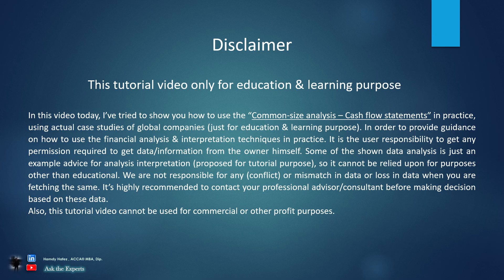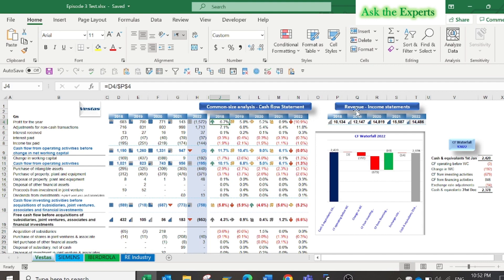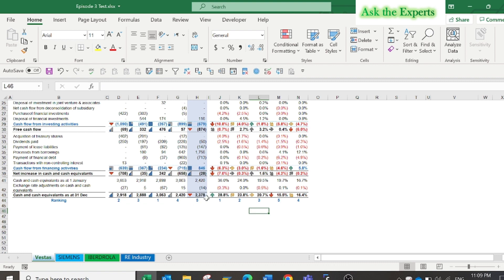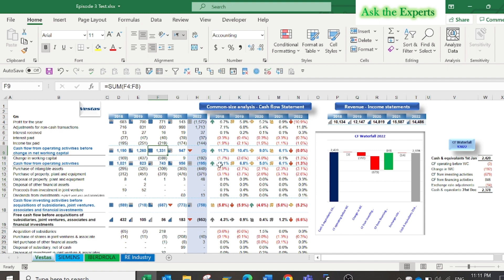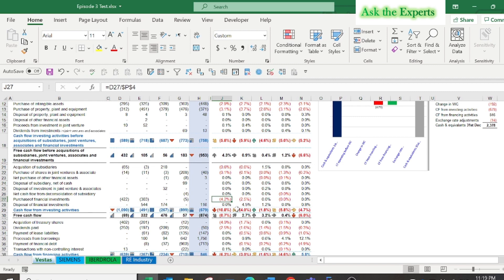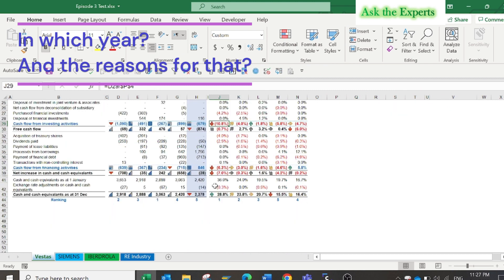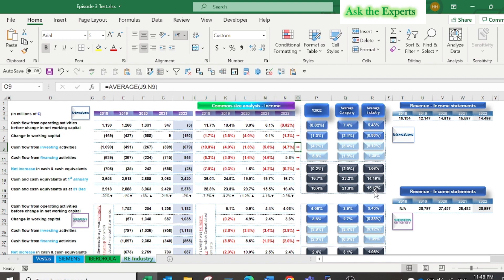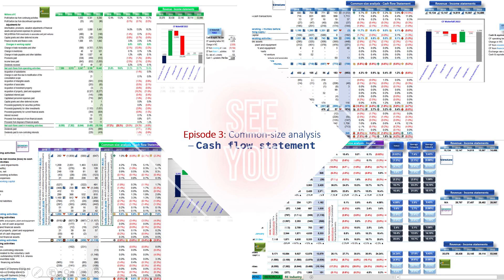Episode 3 Common size analysis – Cash flow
𝙁𝙧𝙚𝙚 𝙚𝙭𝙘𝙚𝙡 𝙬𝙤𝙧𝙠𝙨𝙝𝙚𝙚𝙩 (type your email in the comments to send you a copy)
Welcome to episode number 3 of our new series “𝙁𝙞𝙣𝙖𝙣𝙘𝙞𝙖𝙡 𝘼𝙣𝙖𝙡𝙮𝙨𝙞𝙨 𝙩𝙚𝙘𝙝𝙣𝙞𝙦𝙪𝙚𝙨 – 𝙂𝙡𝙤𝙗𝙖𝙡 𝙘𝙖𝙨𝙚 𝙨𝙩𝙪𝙙𝙞𝙚𝙨”. Our topic today is the "𝗘𝗽𝗶𝘀𝗼𝗱𝗲 𝟯:  𝗖𝗼𝗺𝗺𝗼𝗻 𝘀𝗶𝘇𝗲 𝗮𝗻𝗮𝗹𝘆𝘀𝗶𝘀 – 𝗖𝗮𝘀𝗵 𝗳𝗹𝗼𝘄"

𝐎𝐮𝐫 𝐭𝐨𝐩𝐢𝐜𝐬 𝐭𝐨𝐝𝐚𝐲:
5 years financial analysis of 3 global organization.
(Vestas, SIEMENS energy, and IBERDROLA)
Apply waterfall analysis with "𝐂𝐨𝐦𝐦𝐨𝐧-𝐬𝐢𝐳𝐞 𝐚𝐧𝐚𝐥𝐲𝐬𝐢𝐬"
Apply Dynamic shapes & formatting effects.
Use dynamic charts.
3 companies’ comparative analysis

Also, discussing important topics with 𝗴𝗹𝗼𝗯𝗮𝗹 𝗽𝗿𝗼𝗳𝗲𝘀𝘀𝗶𝗼𝗻𝗮𝗹 𝗲𝘅𝗽𝗲𝗿𝘁𝘀
Advice on the results analysis of the case study by 𝗝𝗮𝗺𝗲𝘀 𝗥𝗶𝗺𝗺𝗲𝗿
Cash is King! But how do you improve it? By 𝑨𝒏𝒅𝒆𝒓𝒔 𝑳𝒊𝒖-𝑳𝒊𝒏𝒅𝒃𝒆𝒓𝒈
4 videos tutorials on IAS 7 & cash flow statement by 𝑺𝒊𝒍𝒗𝒊𝒂 𝑴𝒂𝒉𝒖𝒕𝒐𝒗𝒂